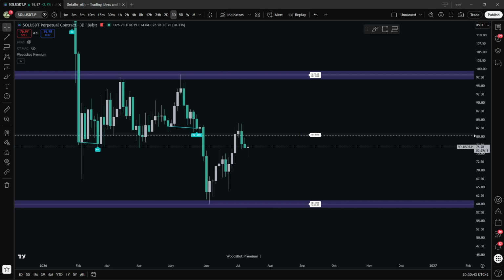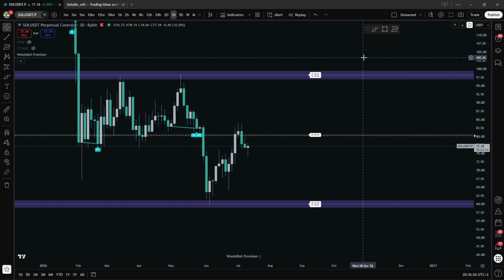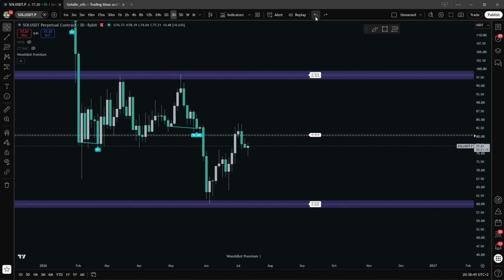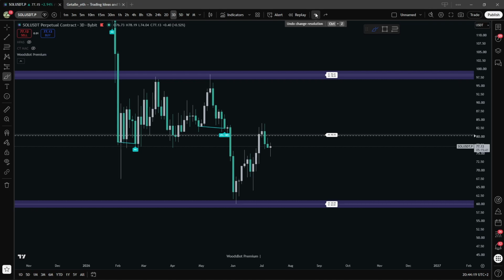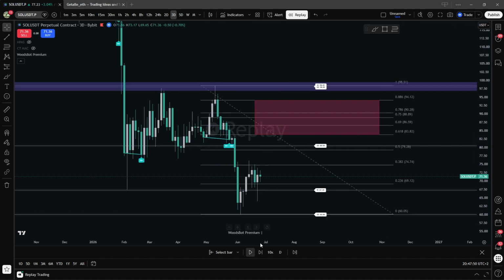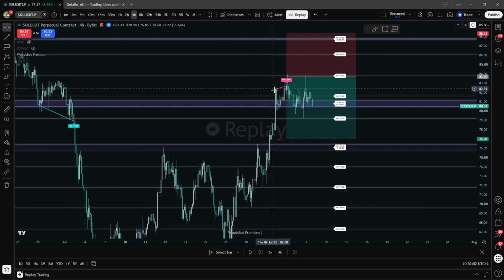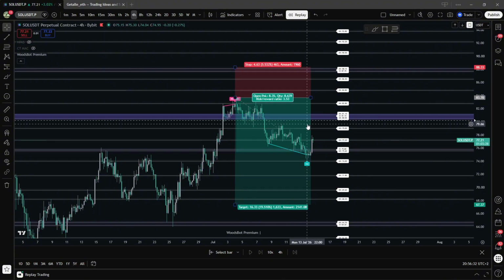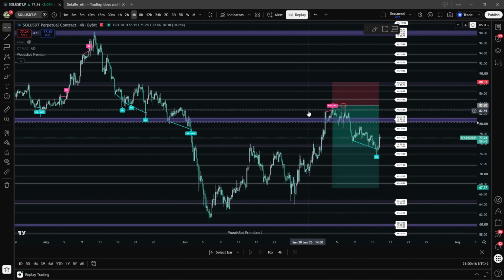How to build and test a trading strategy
In this Video Getalle talks about how you can build and test your own strategy using the WoodsBot Premium Indicator and other tools given inside the Discord Server.